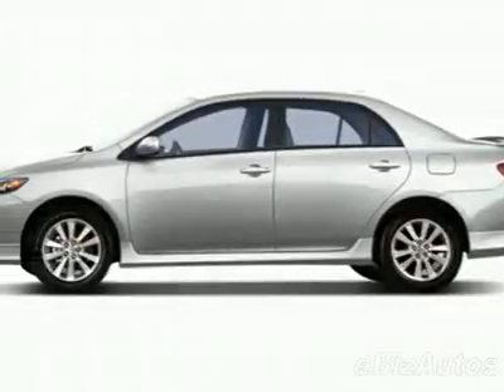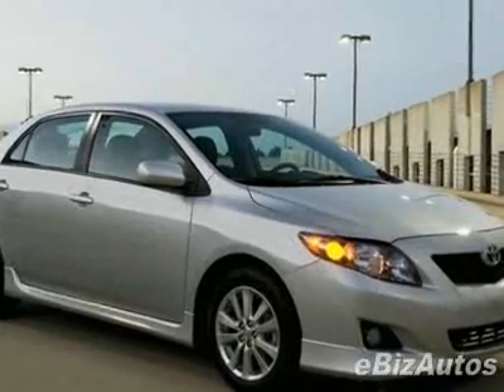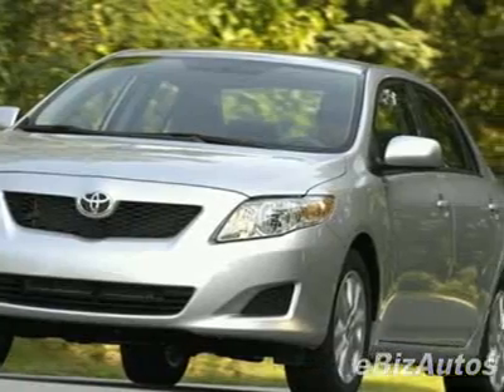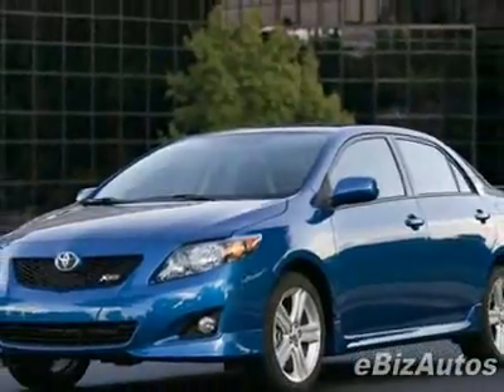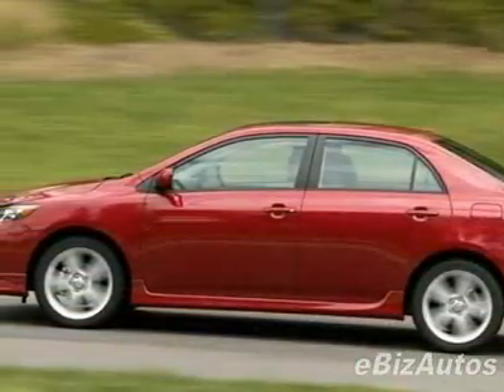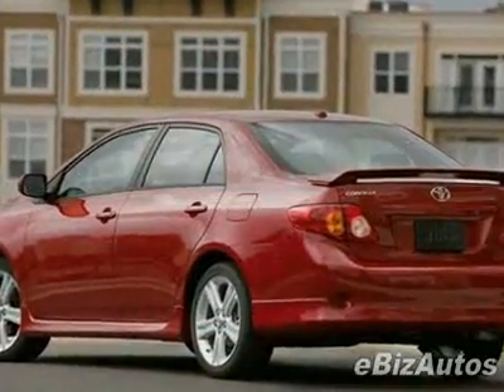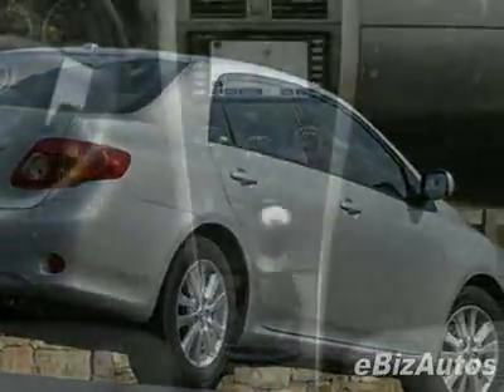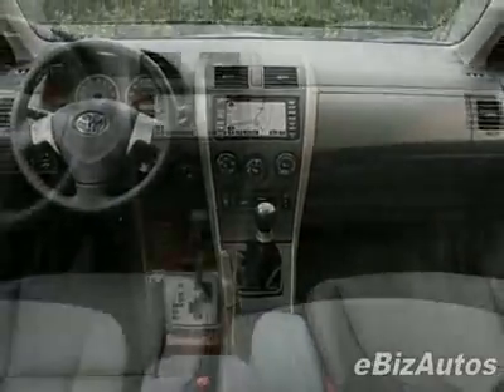2010 Toyota Corolla Sedan